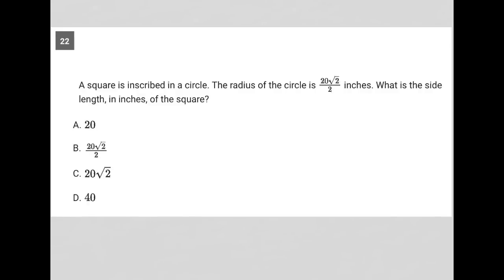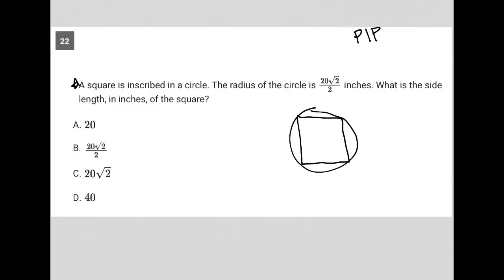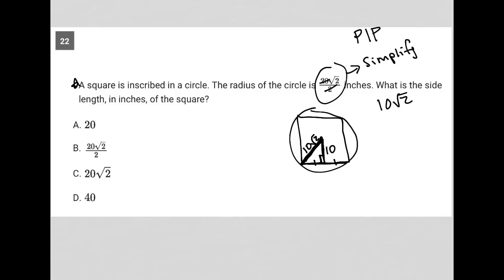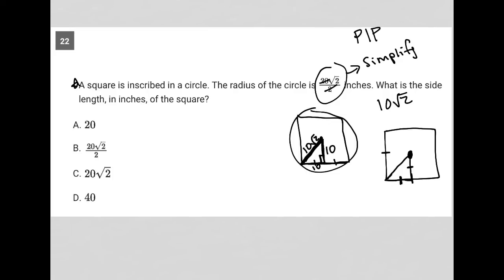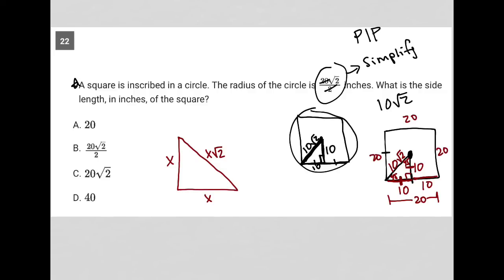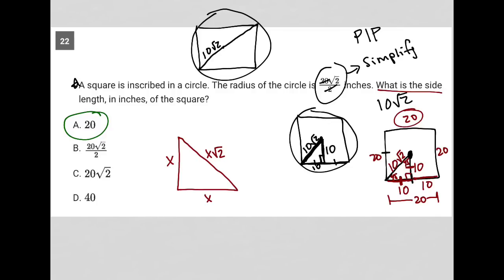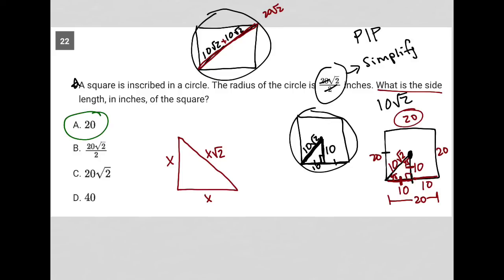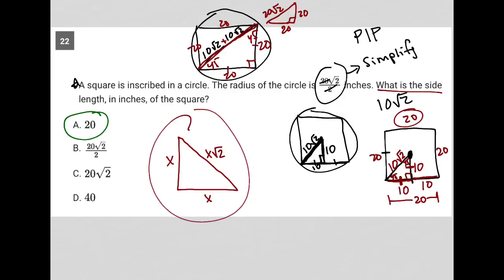A square is inscribed in a circle. The radius of the circle is (20sqrt2)/2 inches. What is the...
Digital SAT Question Bank: Geometry and Trigonometry (HARD):

A square is inscribed in a circle. The radius of the circle is (20sqrt2)/2 inches. What is the side length, in inches, of the square?

ID: ae041e52

Skill: Right triangles and trigonometry